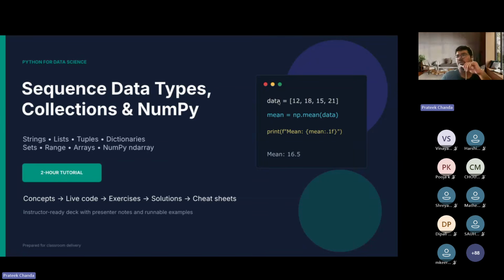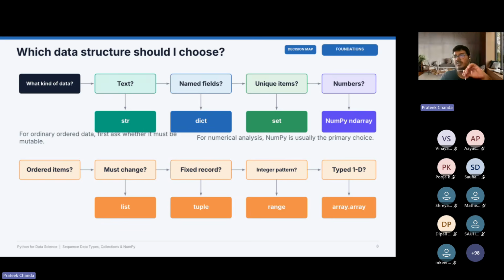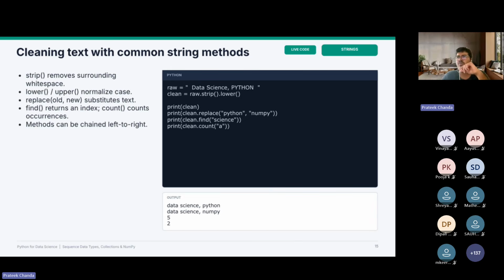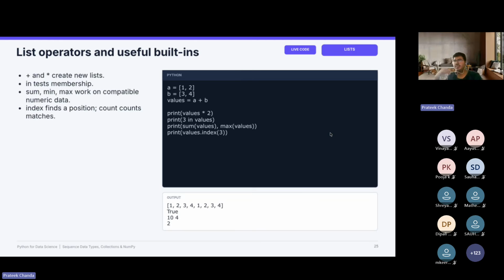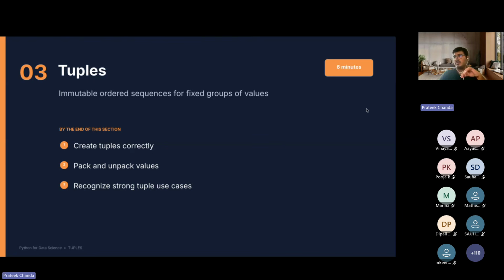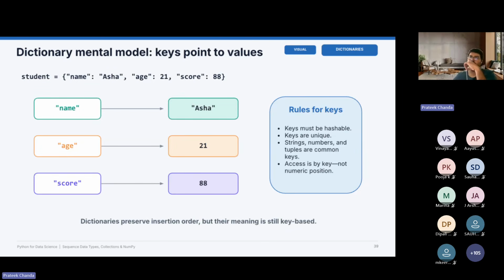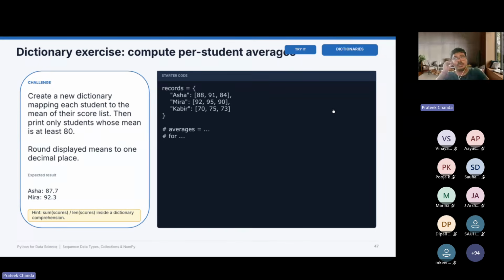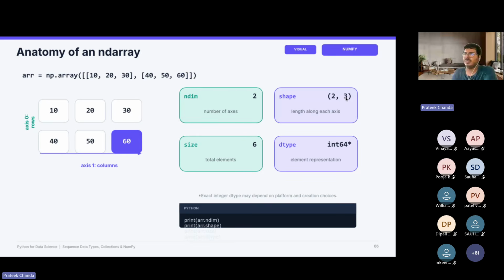PMRF NPTEL Python for Data Science week 2